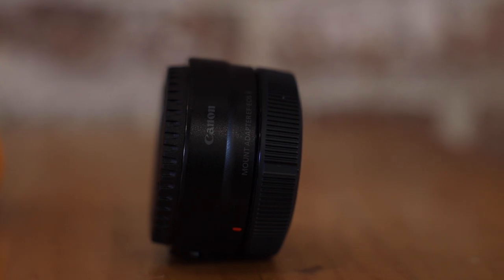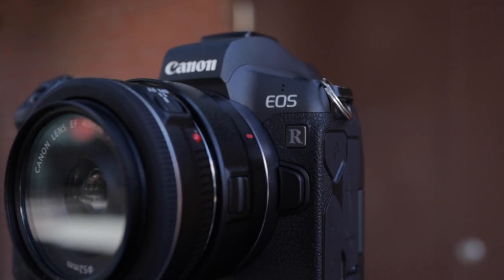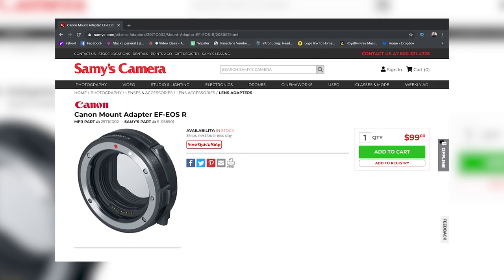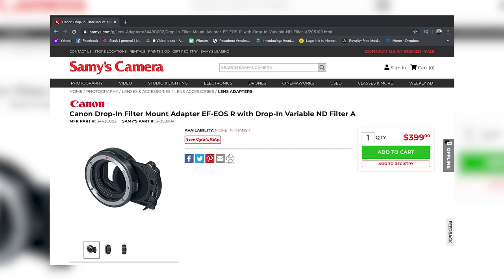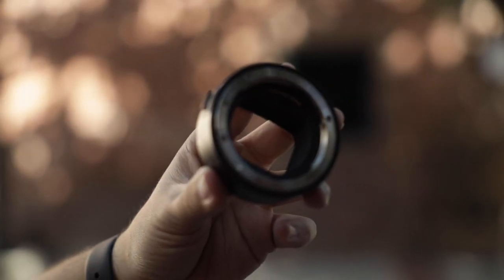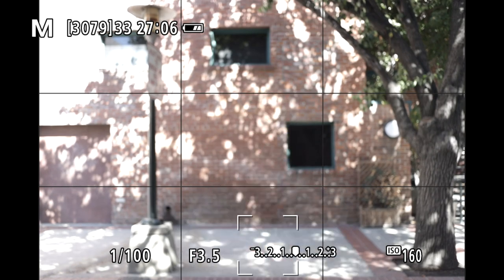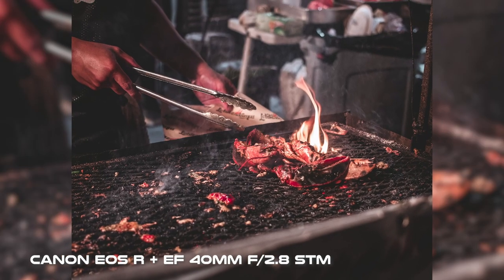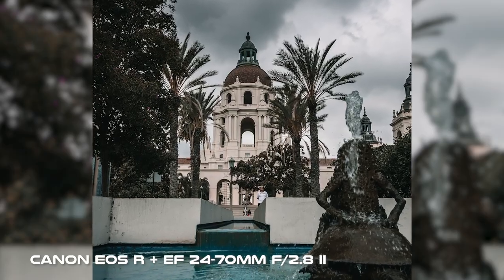Canon EF to RF Adapter- The Only Adapter You Need